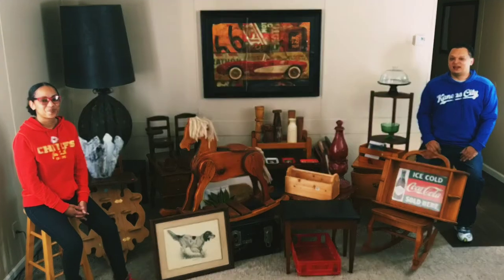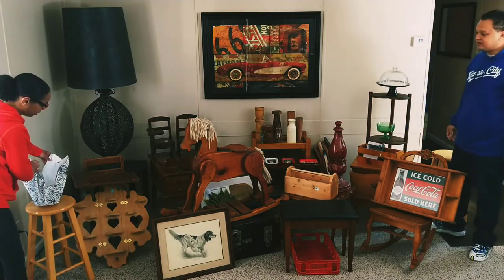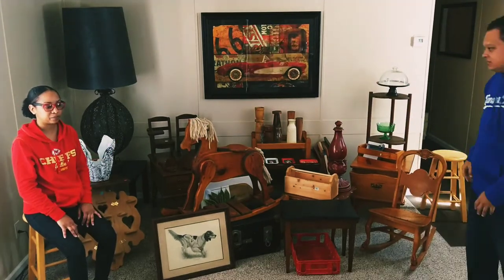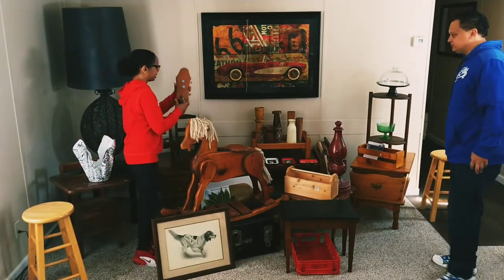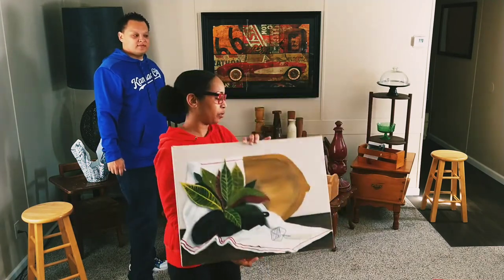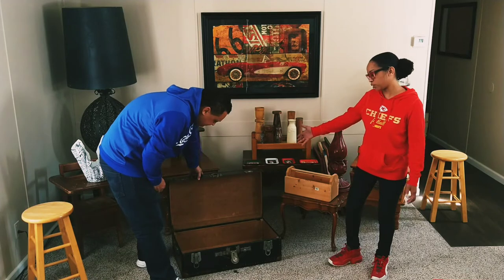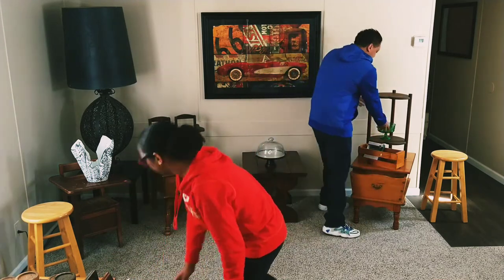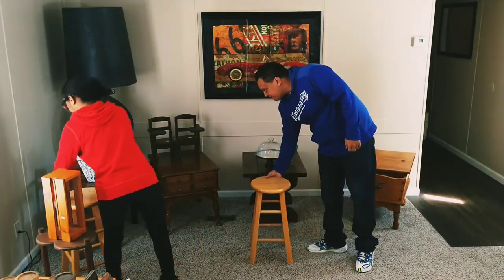Mega Thrift Haul- Thrifting for Resale at Antique Mall Booth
Joey and Nicole from unsophisticated decor bring you our first video showing our thrift haul from the prior week. All items were purchased from thrift stores and Facebook marketplace. Thrifted items were found at Goodwill, Salvation Army and Blessings Abound thrift stores in Overland Park, Olathe, and Lenexa, Kansas in the Kansas City area. We have a booth in the Lawrence Antique Mall in Lawrence, KS.